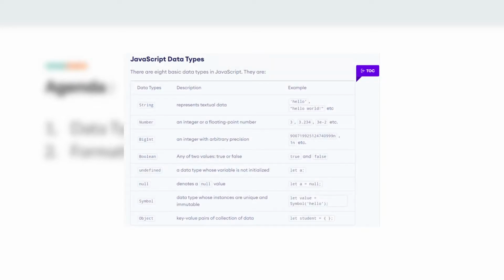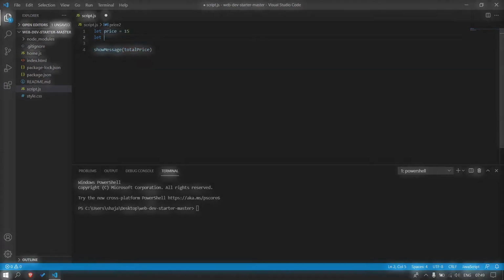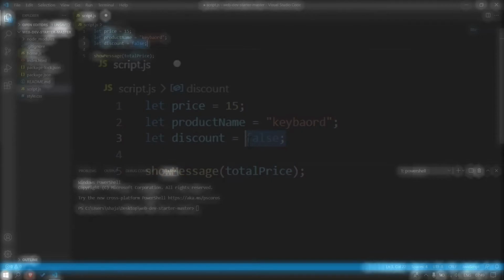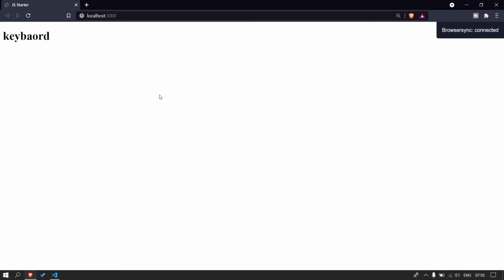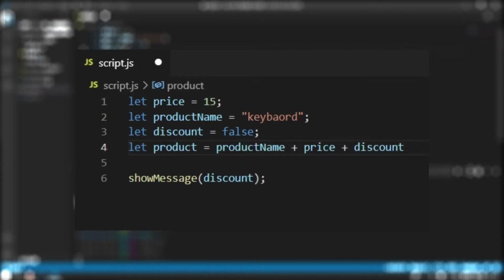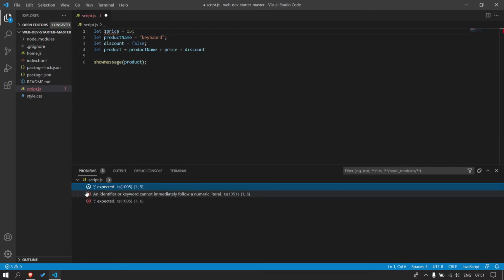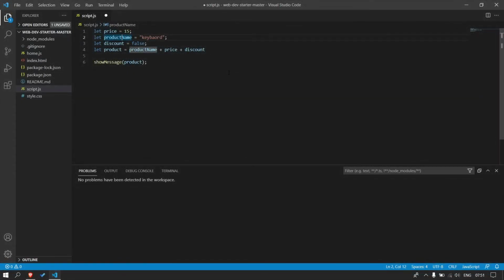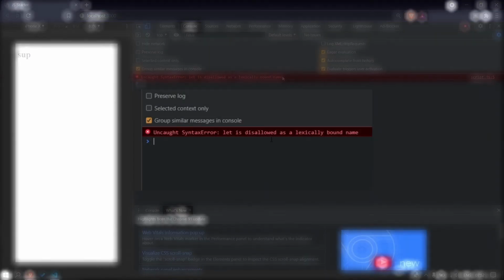JavaScript Simplified: Data Types In JavaScript (Part 7)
In this video, we will be looking into Data Types in JavaScript and some of the errors you should avoid whilst using variables in your line of code.

00:00 - Intro
00:15 - Agenda
00:35 - Data Types
02:30 - Formatting Variables
03:30 - Outro